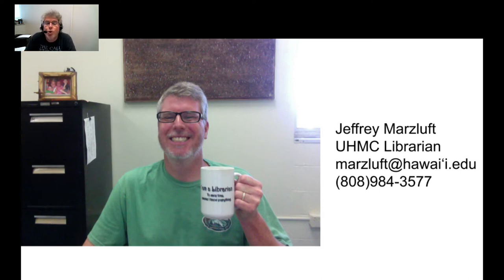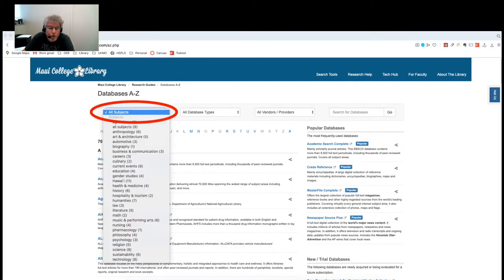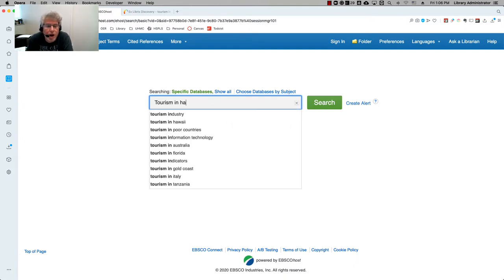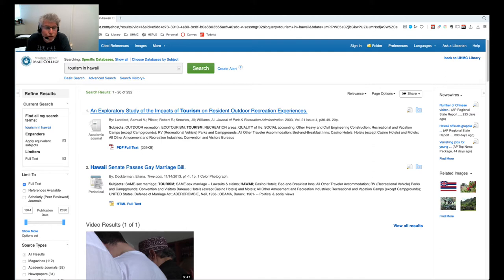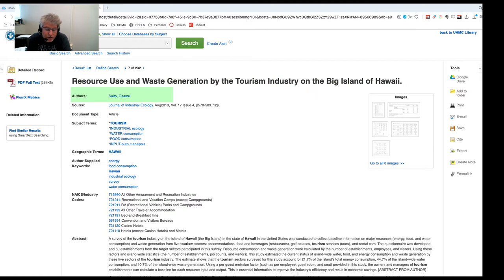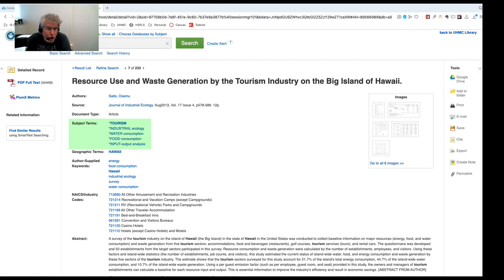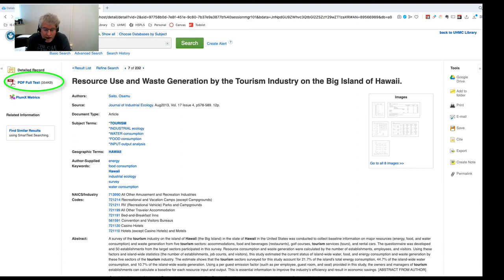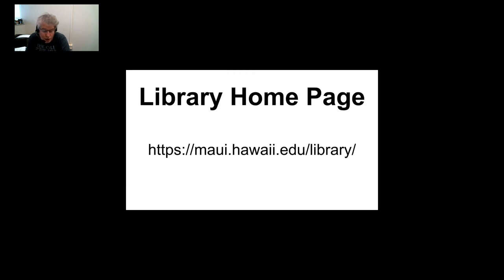EBSCO Simple Search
A quick introduction to searching for articles in the EBSCO databases